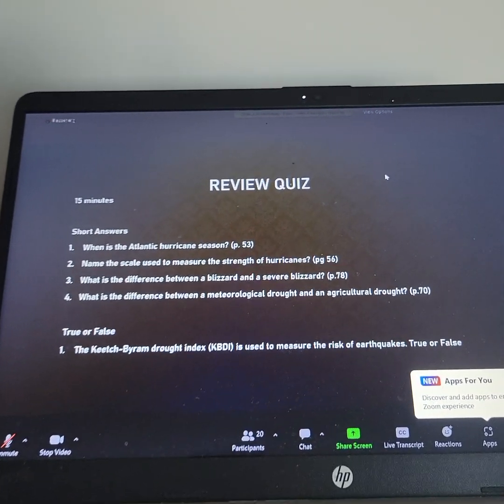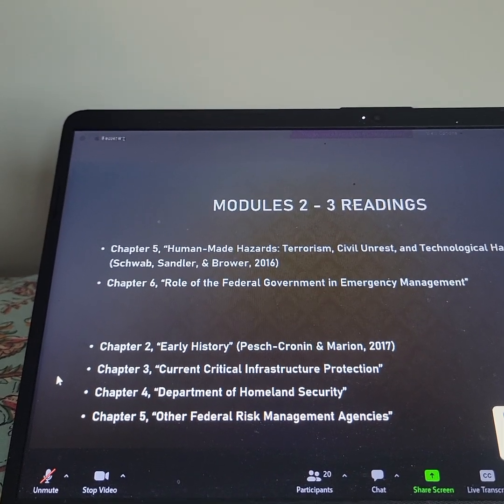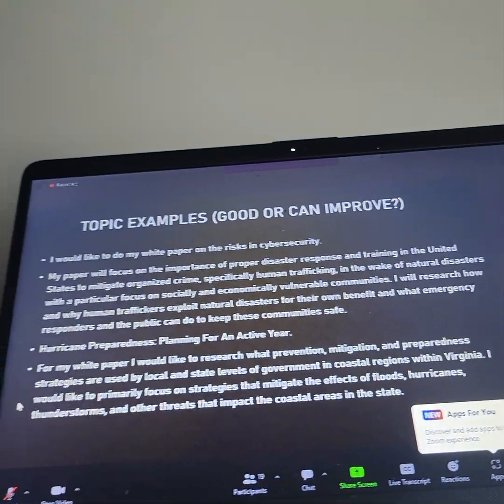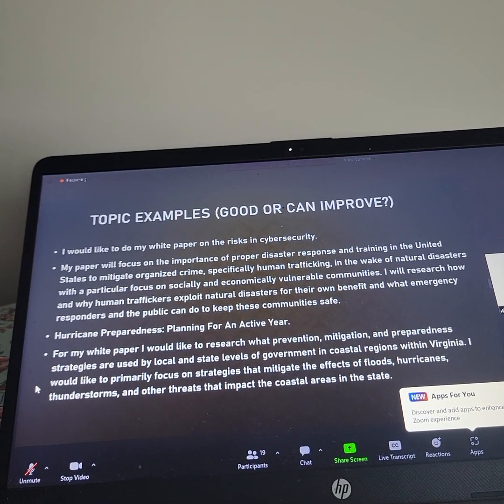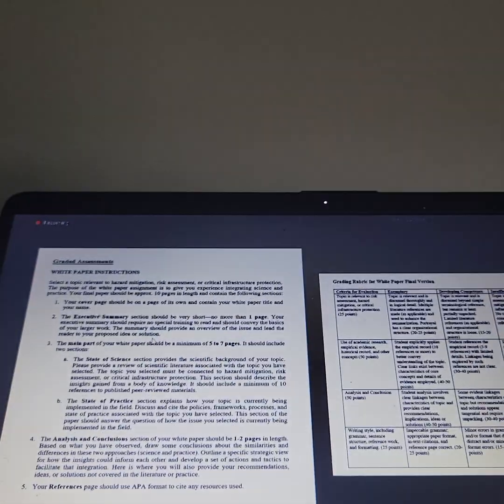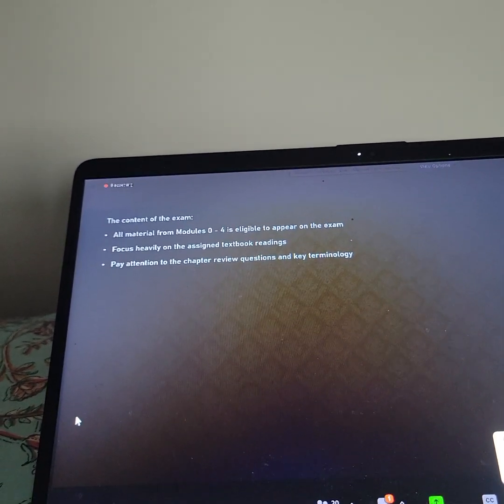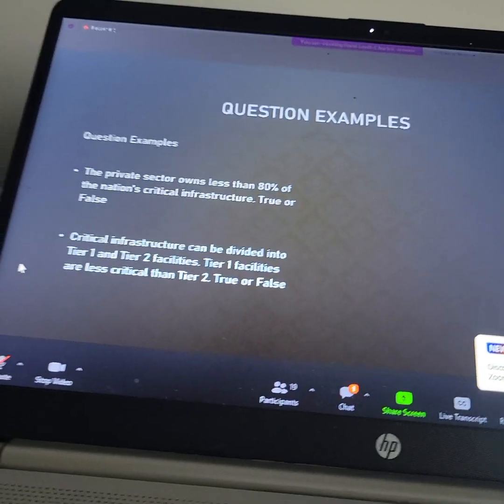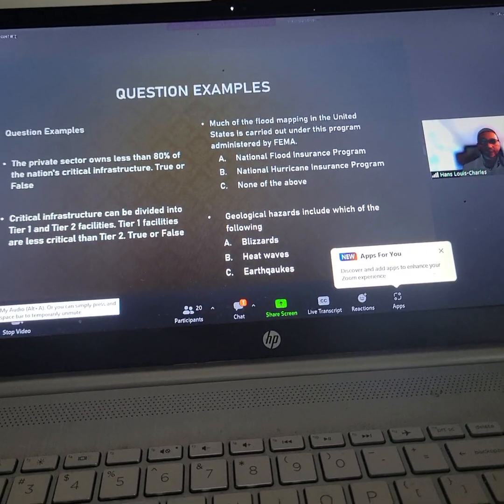Dr. Hans Charles August 312022(2)